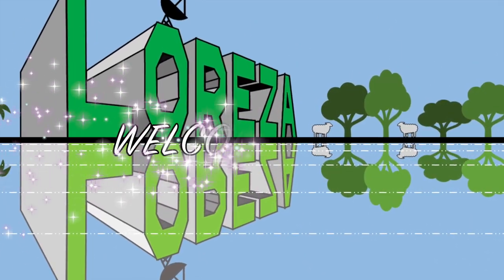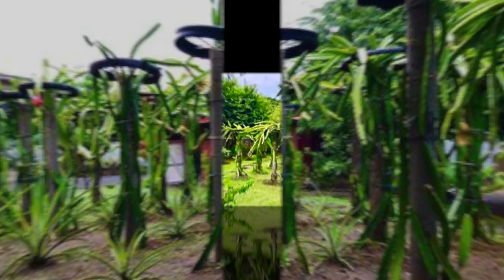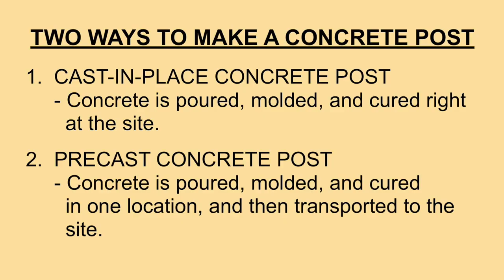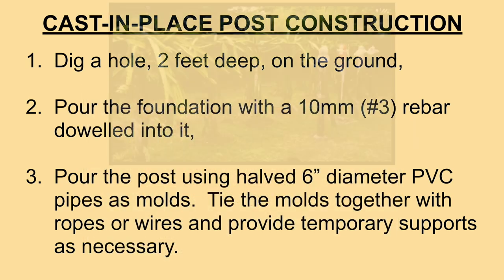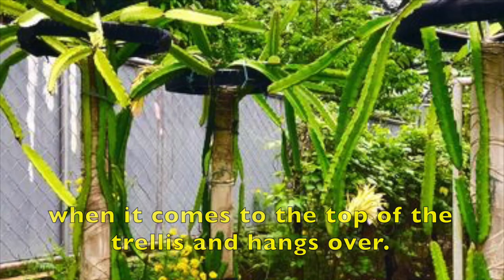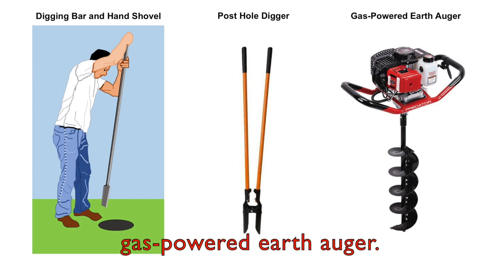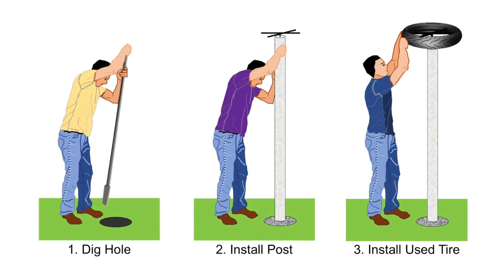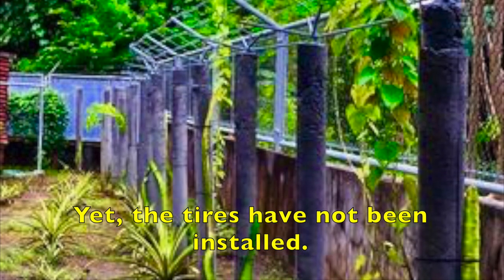How To Build Dragon Fruit Trellises (Concrete Posts)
This video shows how to build dragon fruit trellises that are made of concrete posts and motor bike tires.

This video points out the importance of strength and durability of the trellis, considering the profitable life span of the dragon fruit plant.

Dragon fruit plants can bear fruit for 20 to 30 years.  That means, trellises should be designed to last for at least 30 years and be able to survive strong winds, typhoons, and hurricanes.

This video provides details and a material take off (MTO) for each trellis.  It also provides the advantages of using concrete, instead of wood, for posts.

CORRECTION:  In the Bill of Materials, only one 6-m (20 feet) standard length, not 9-m (30 ft), of rebar is required.